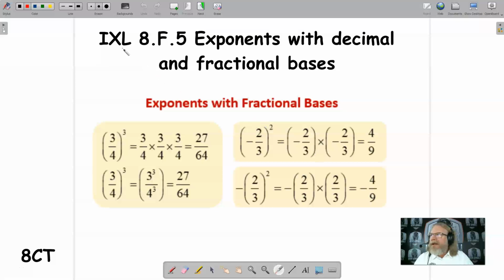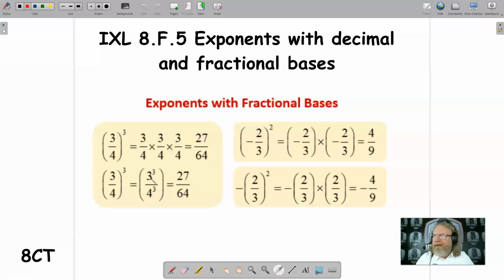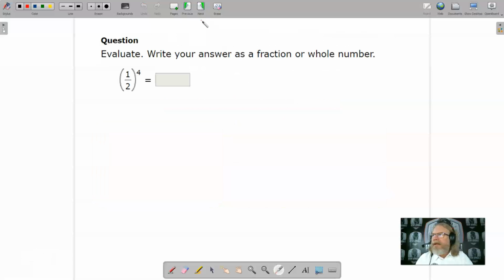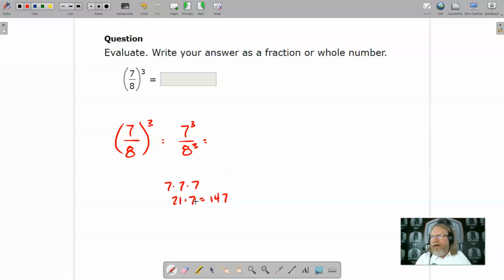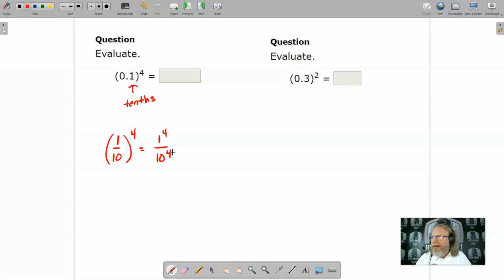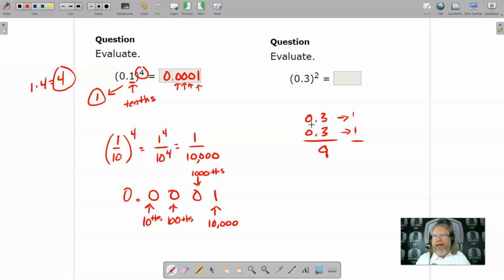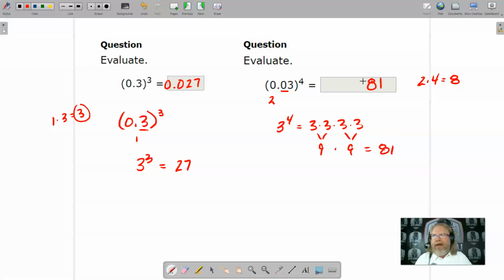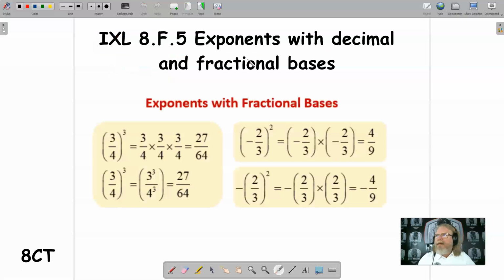IXL 8.D.5 Exponents with decimal and fractional bases (8CT)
This video is about exponents with decimal and fractional bases. This video is related to the IXL 8.D.5 activity - 8CT